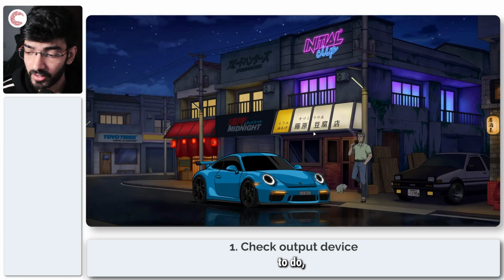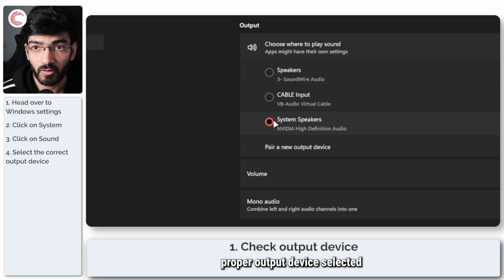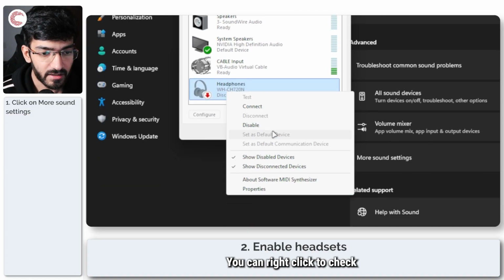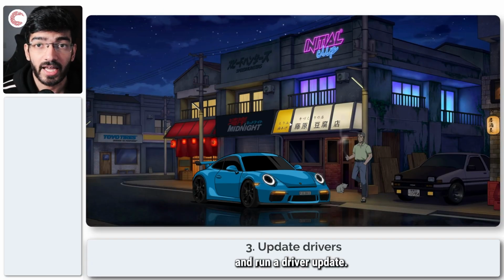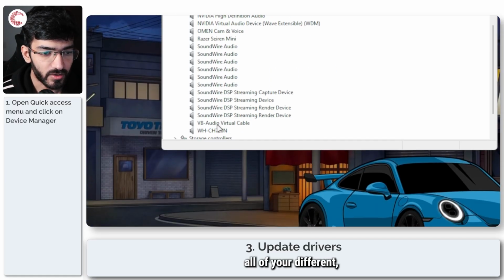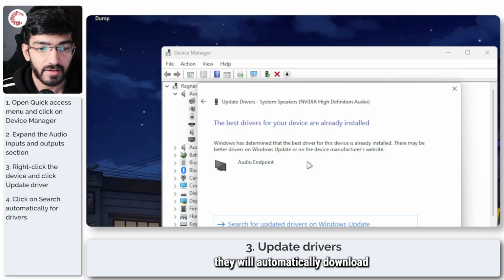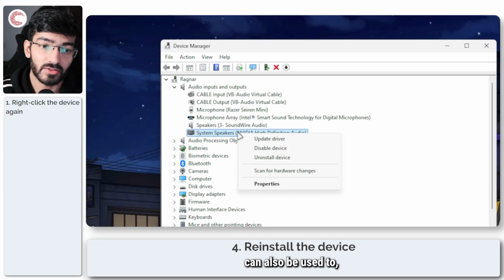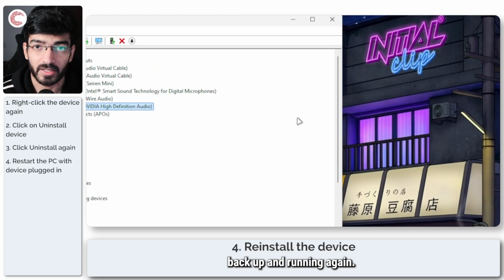Fix: Headphones not working on Windows 11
Here is how to fix Headphones not working on Windows 11. for more guides and tech explainers, reviews, lists, comparisons and more tech-related stuff.